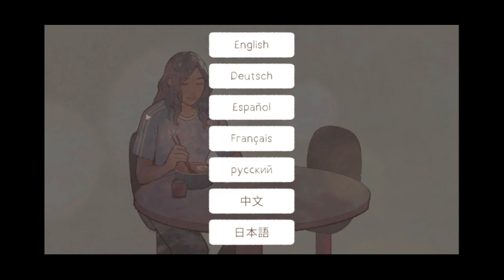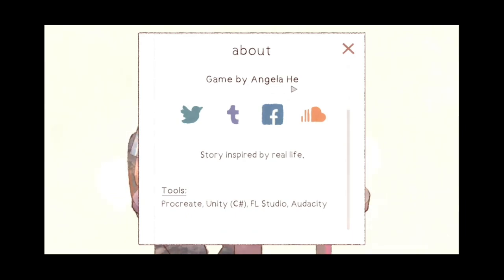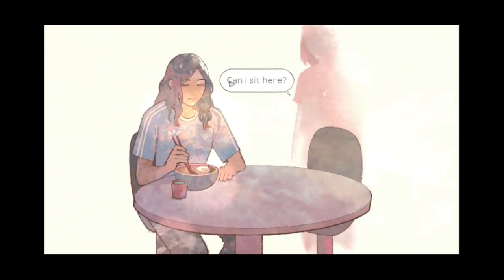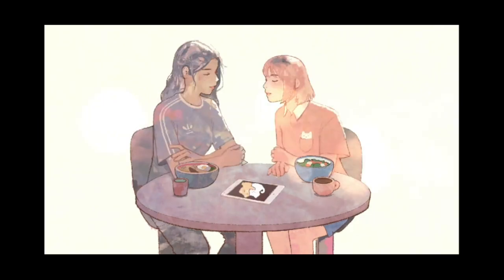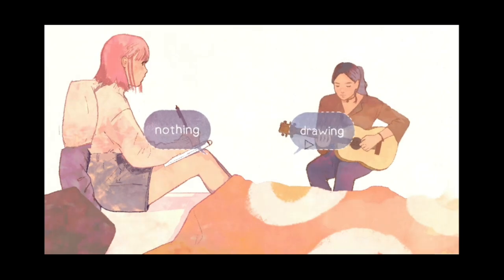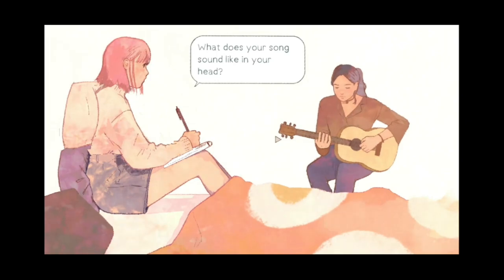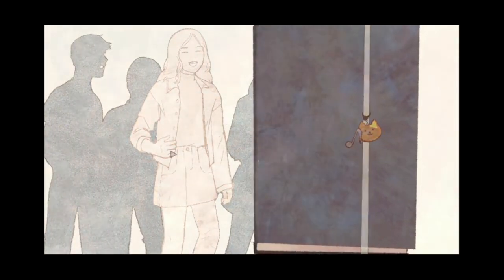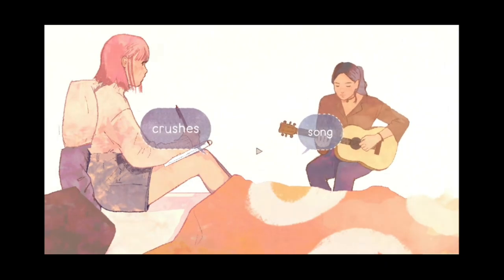a new life., a first impression